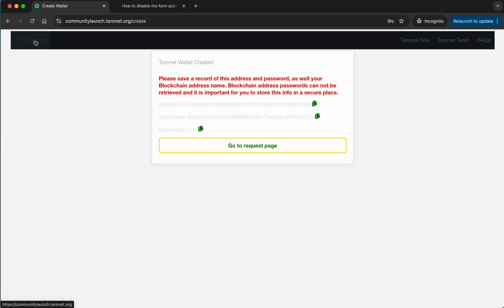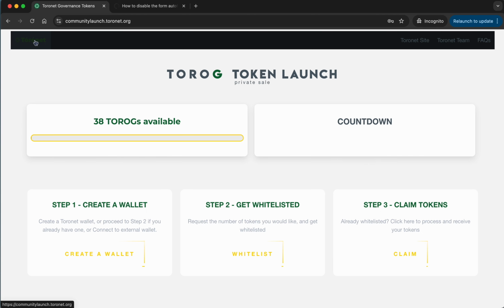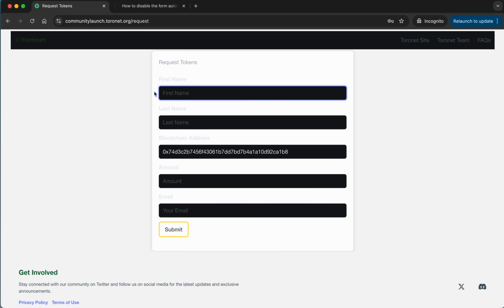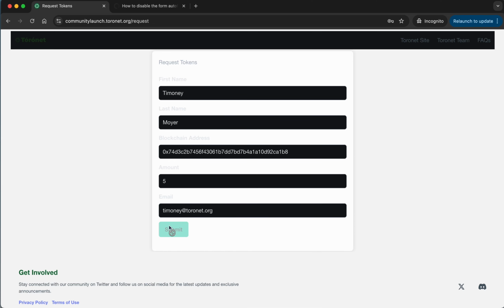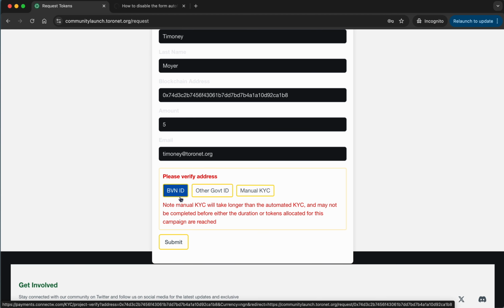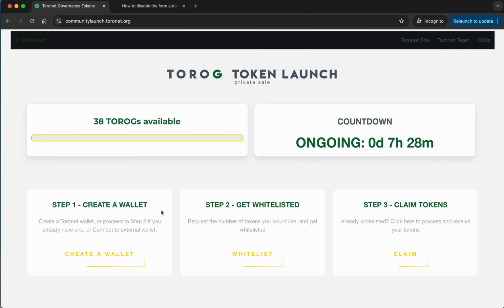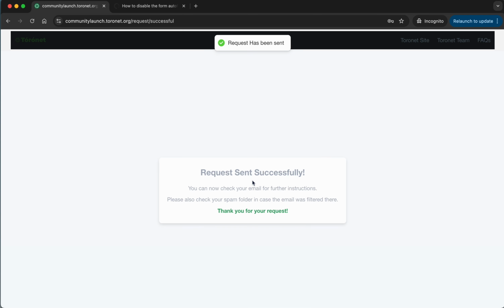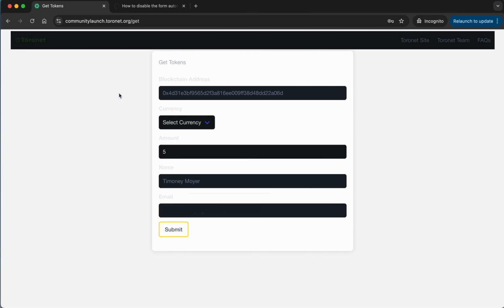How to Access ToroG Governance Tokens on the Community Launchpad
In this step-by-step tutorial, we guide you through the process of using the Tórónet Community Launchpad to request and receive ToroG, our governance tokens. Whether you're new to Tórónet or already have a wallet, this video will walk you through creating a wallet, completing the KYC (Know Your Customer) process, and submitting payment to claim your ToroG tokens.

Here's what we cover:

- Creating or using an existing wallet address
- Getting whitelisted and completing the KYC process
- Requesting and submitting payment for ToroG tokens
- Verifying your tokens in your wallet and on the blockchain Explorer

By the end of this video, you'll have successfully claimed your ToroG tokens and be ready to participate in Tórónet’s community governance.

🎥 Watch the video to get started on your ToroG journey!